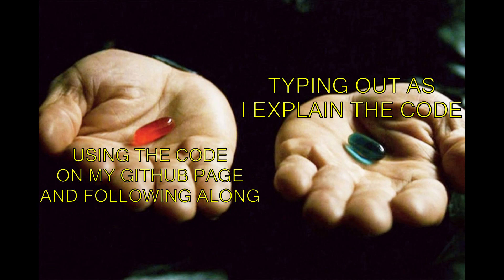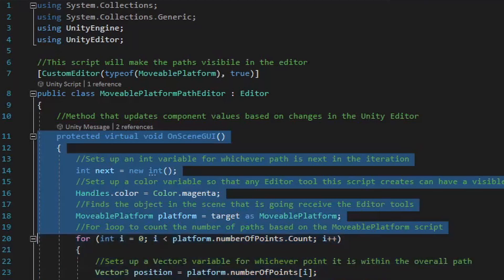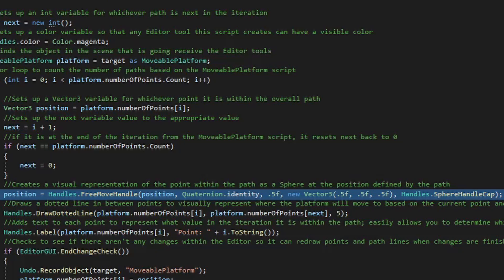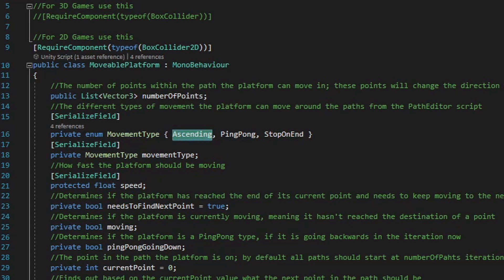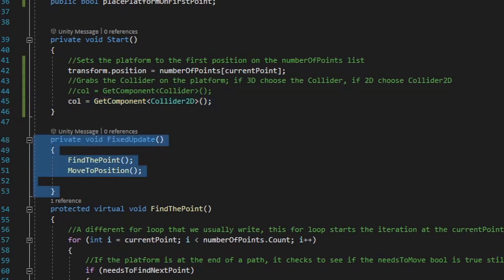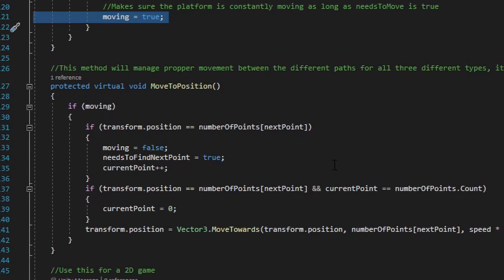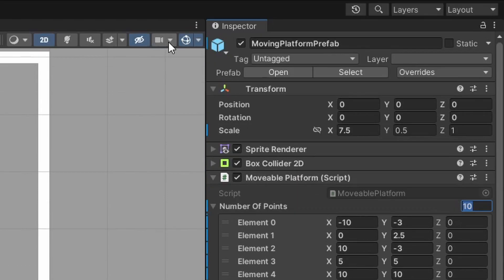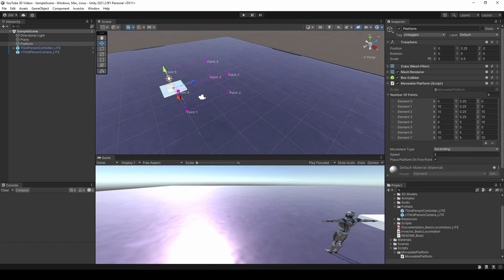Moving Platforms For 2D and 3D Games With Custom Editor Tools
Everything you could possibly need to create custom paths for platforms to follow and 3 different movement types for platform movement; this solution will work in a 2D or 3D game with any movement/jump scripts you already have in your project and can easily be used for any project type or game you're working on.

Here is a link to my GitHub page that contains the scripts used in this video; it is highly recommend you copy or download those scripts and use this video as a guide for better understanding on how they work

Also, if you're planning on making a Metroidvania or 2D action platformer, consider taking a look at my course on Udemy, click this link for a discount to the course

0:00 Intro/Memes
1:09 Start of Tutorial and Scene Setup
2:32 In Depth Code Description
16:55 Setting Up Components And 2D Playtest
18:53 3D Playtest and Outro